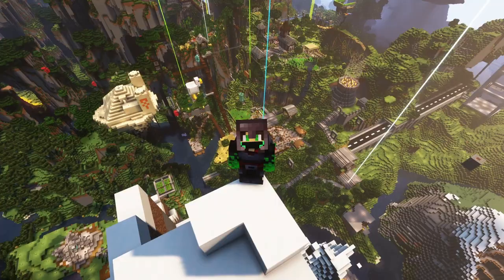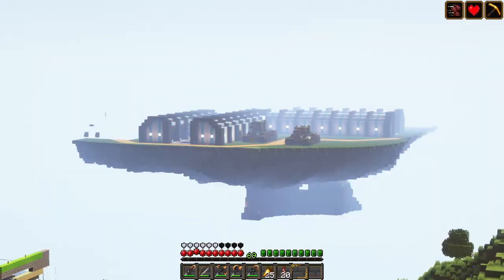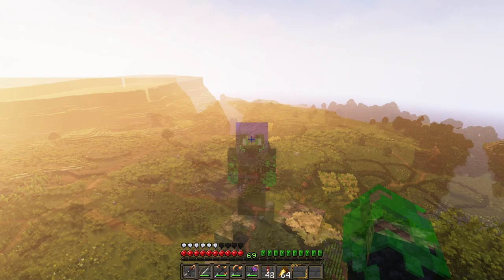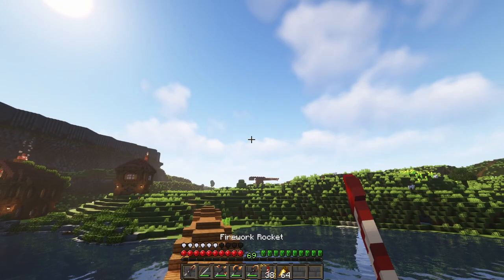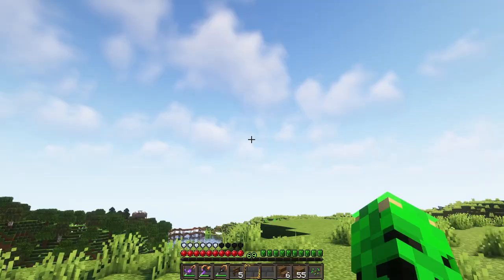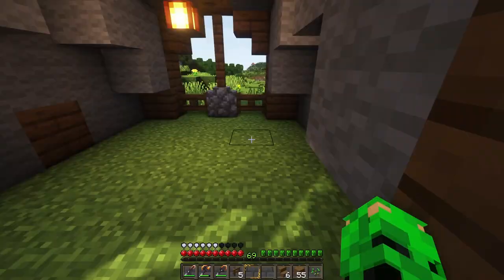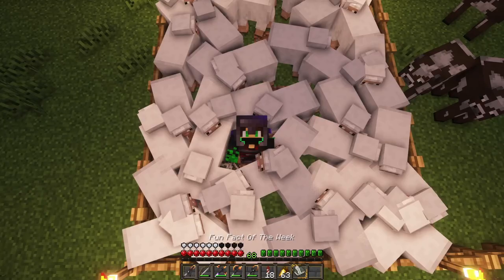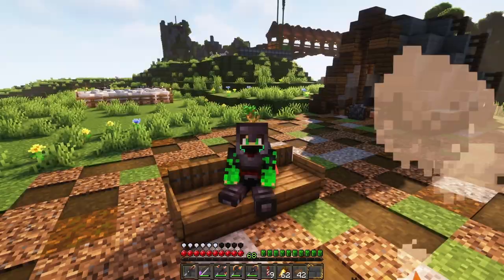Getting Started? - Let's Play Minecraft Ep. 1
Welcome to my survival Minecraft Let's Play series! I am Mik and have been playing Minecraft for over 7 years! The Let's play takes part within my 3500+ Day survival world.
You can expect the episodes to be released on every Saturday at 18:00 GMT (6 PM GMT)